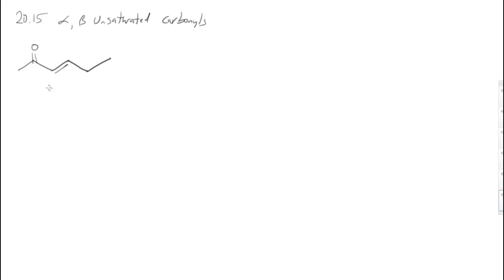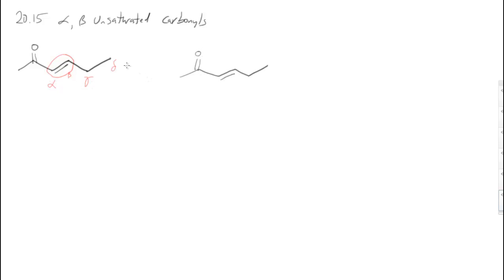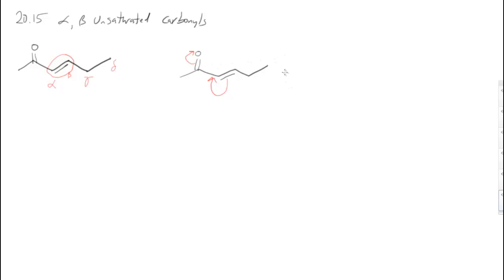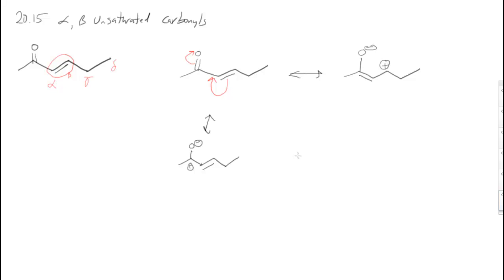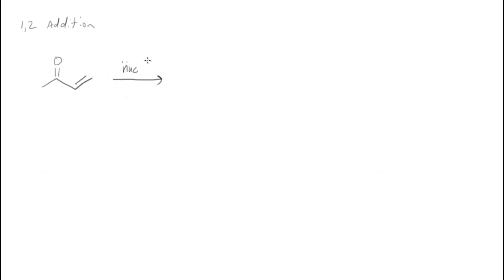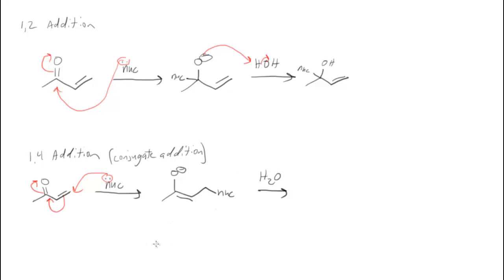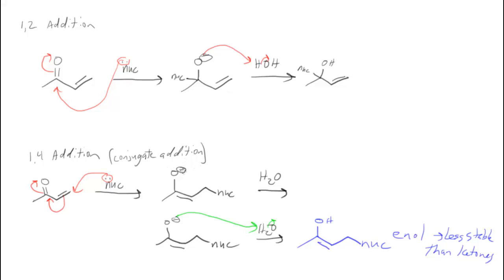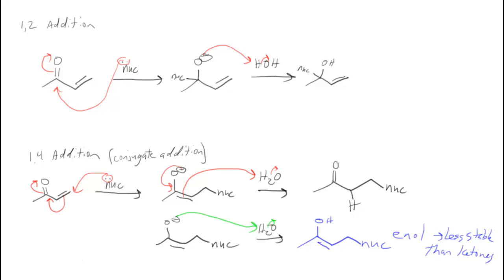Ch 20 Introduction to Carbonyl Chemistry 10 - Alpha, Beta Unsaturated Carbonyls